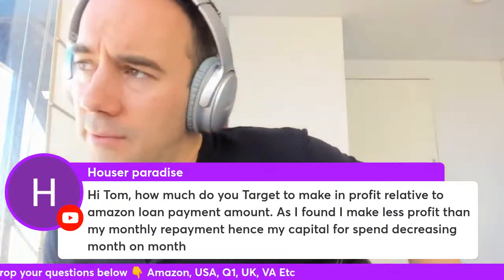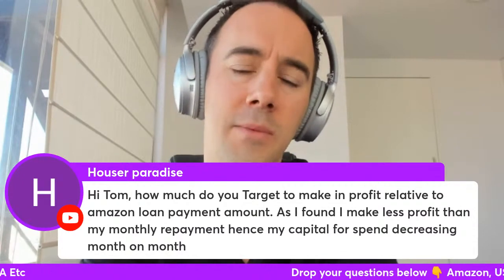Online Arbitrage? | ASK ME ANYTHING!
Join the call and let me support you in your Amazon business!